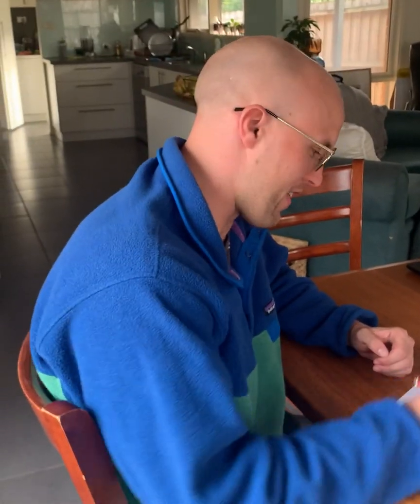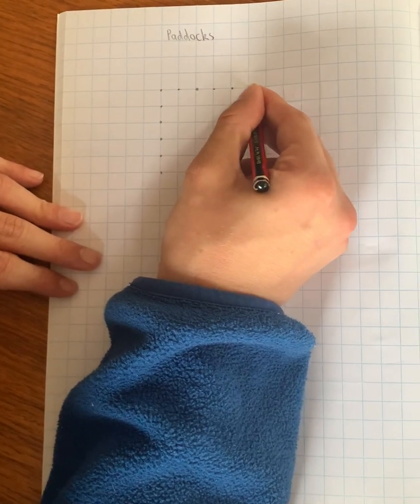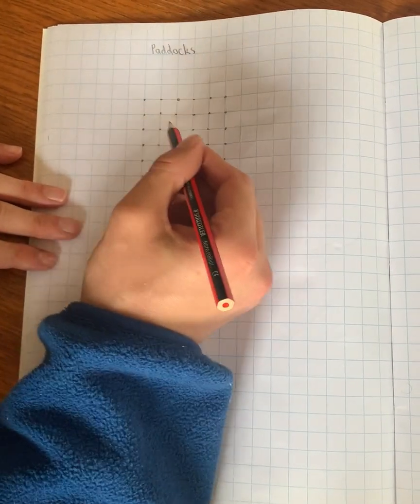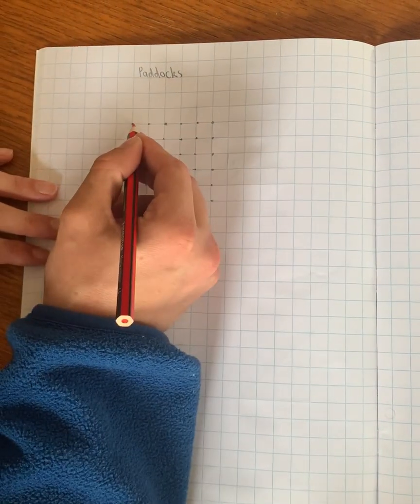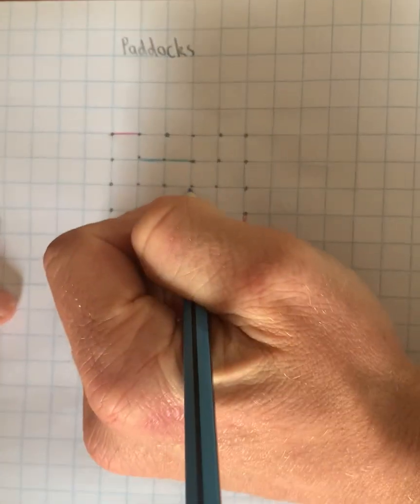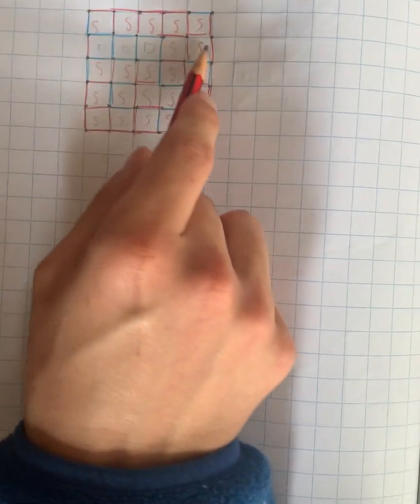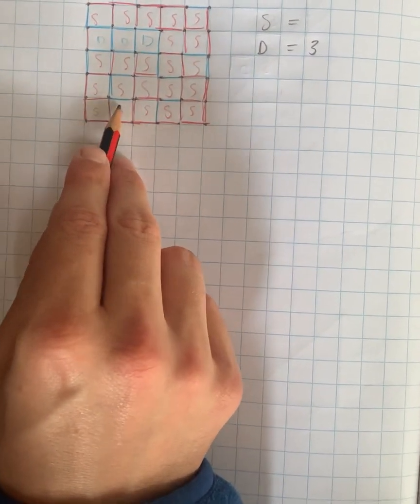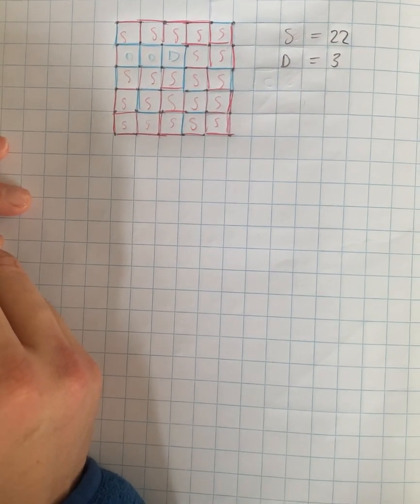Paddocks - Area and Perimeter Game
A really fun, tactic game that teaches students to calculator the area and perimeter of rectangles. Enjoy!